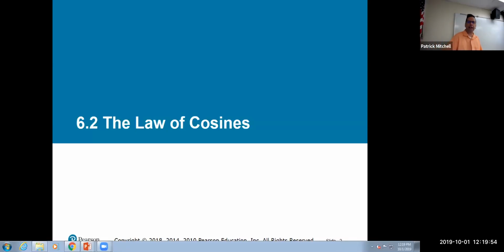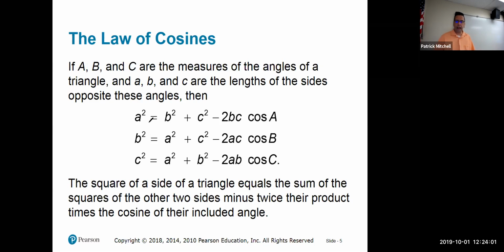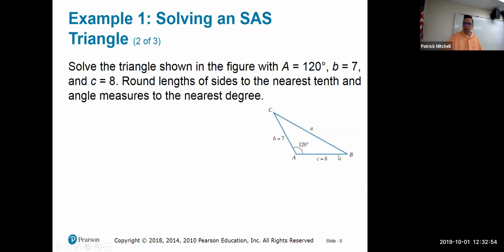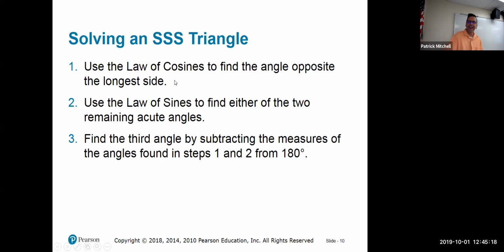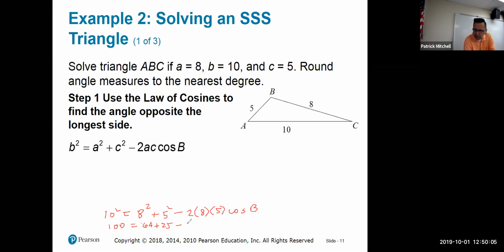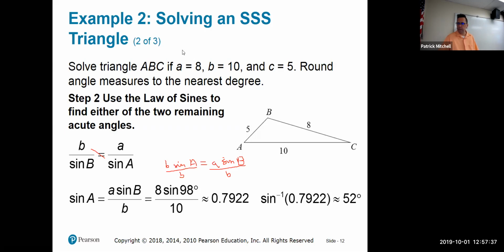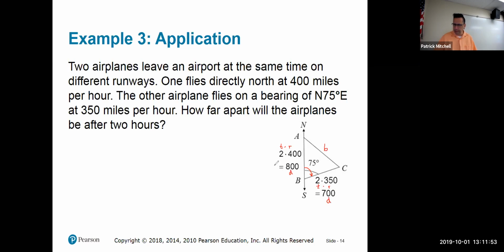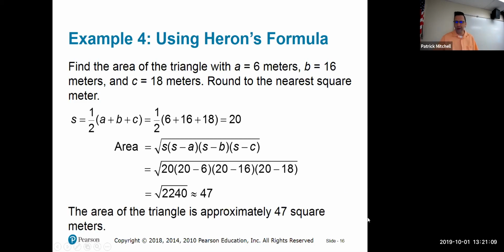6.2 The Law of Cosines